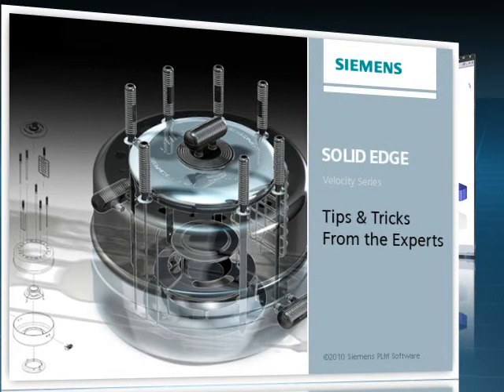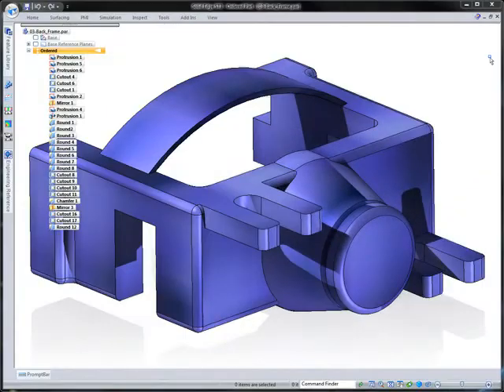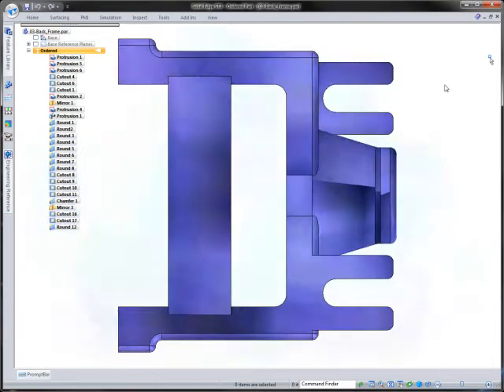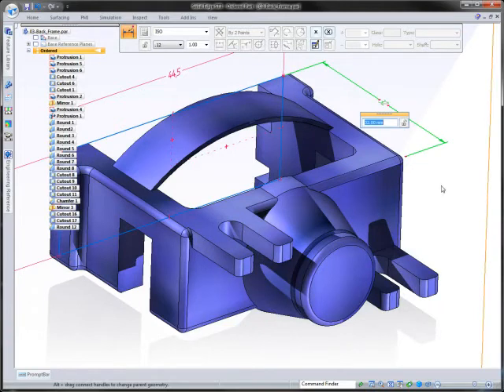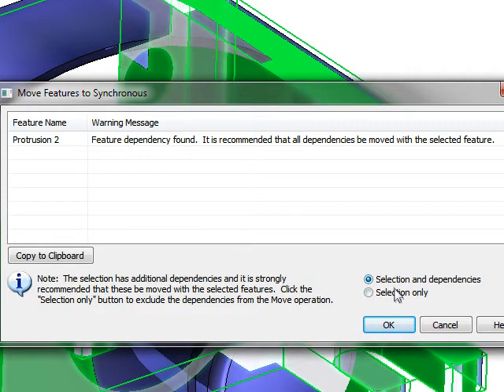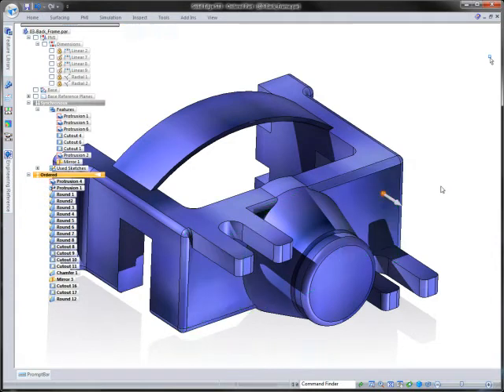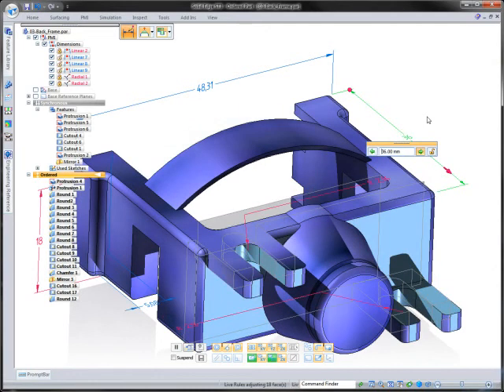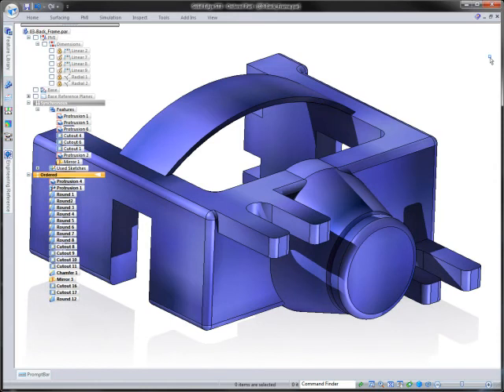Tipy Solid Edge - Hybridná editácia modelov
Pri úprave klasických parametrických modelov môžete na vybrané časti využiť aj funkcie zo synchrónneho modelovania.